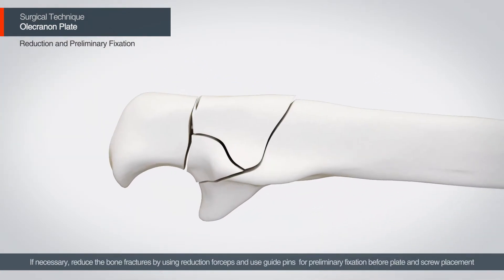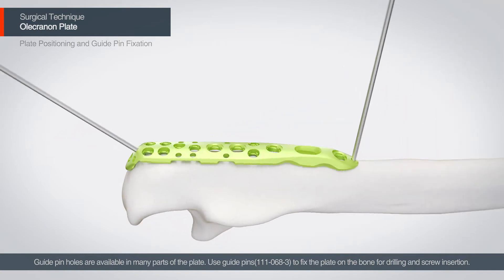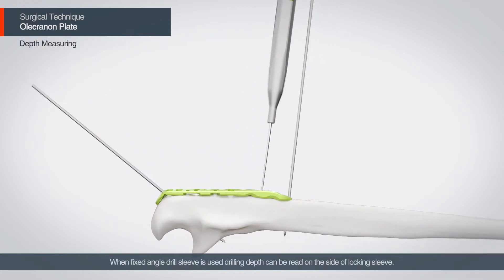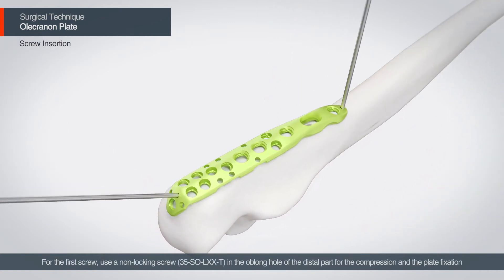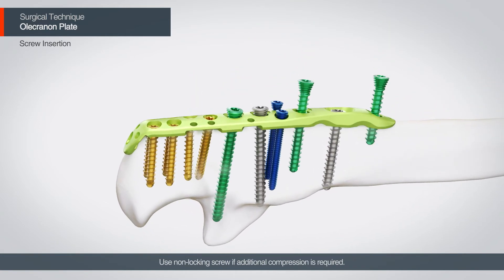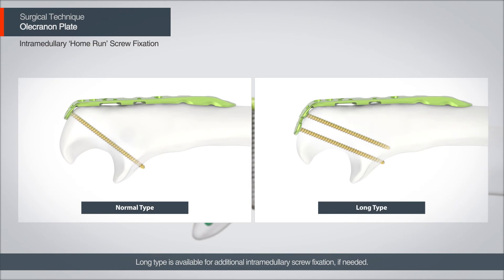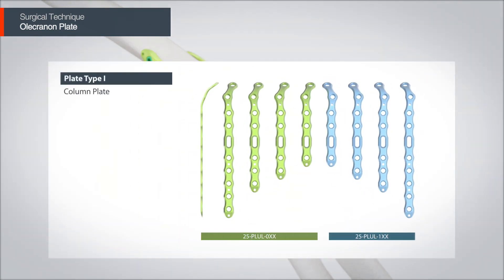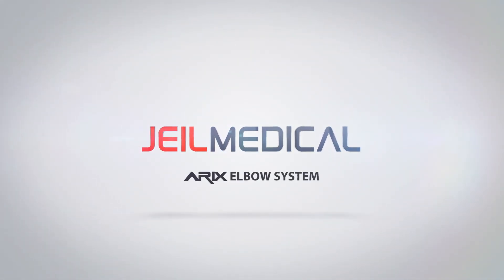[ARIX OS] ARIX Elbow - Olecranon Surgical Guide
Olecranon Plate Surgical Guide